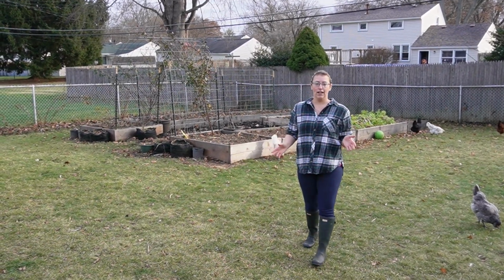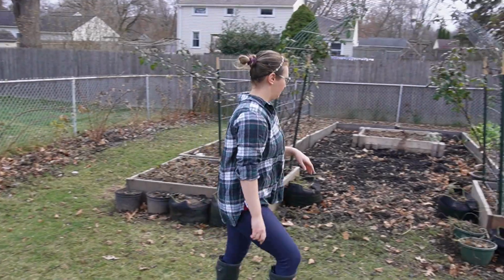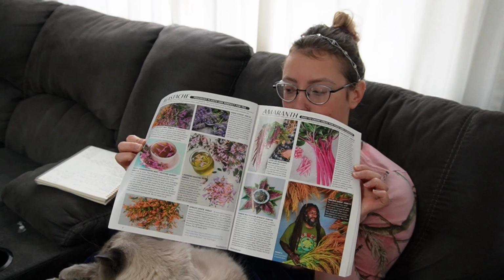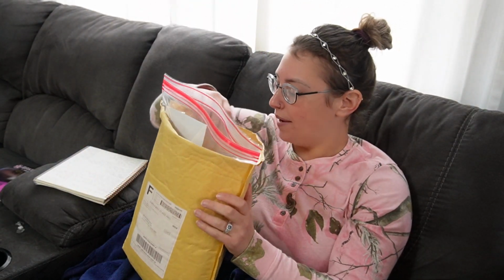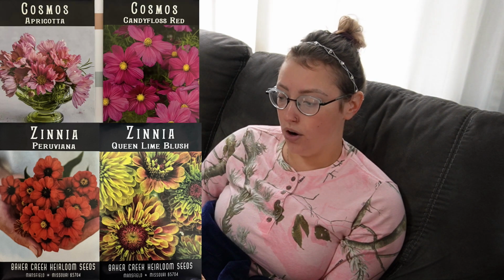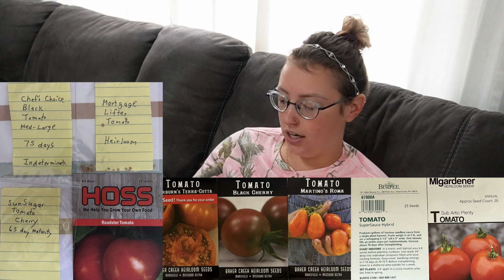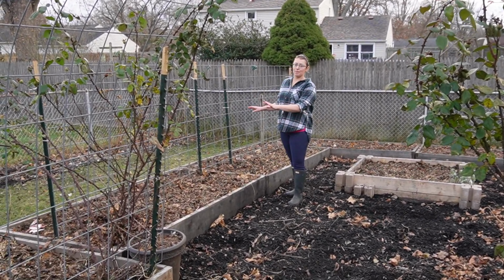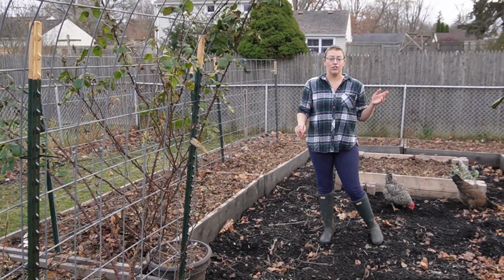Why I'm not looking at the seed catalogs